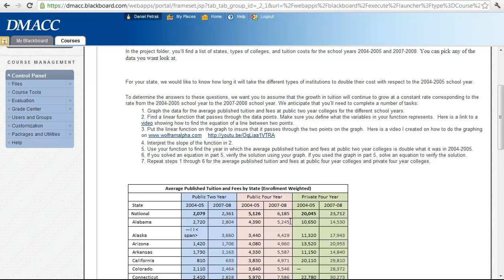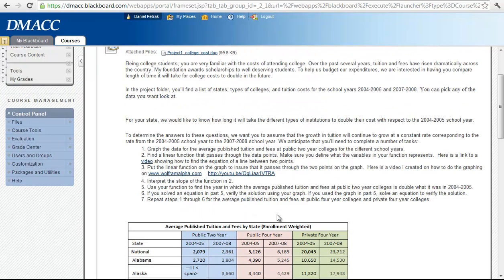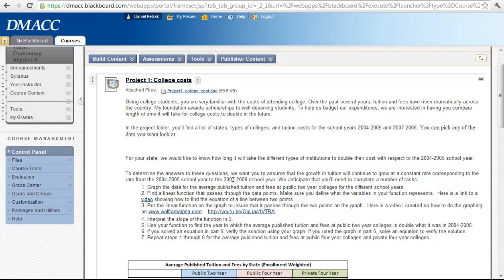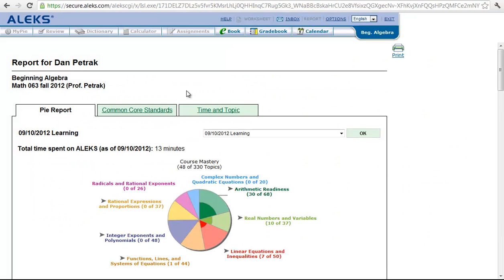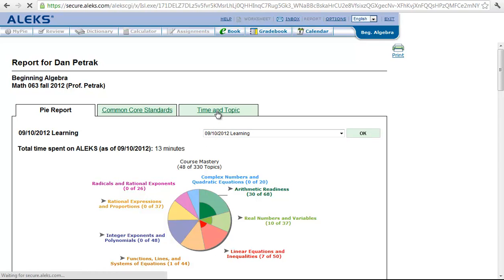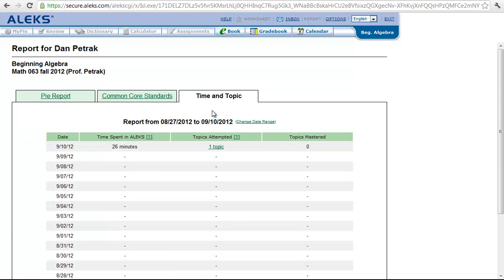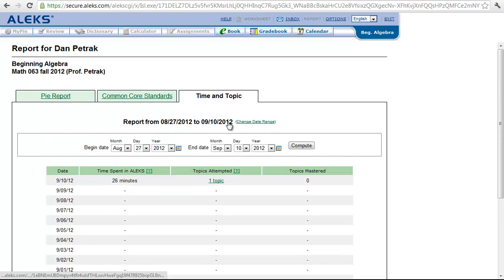Week 3 MAT073 Fall 2012